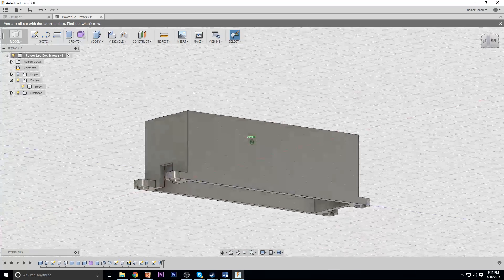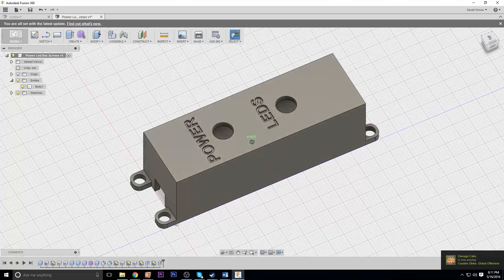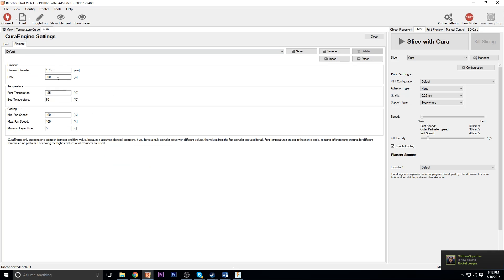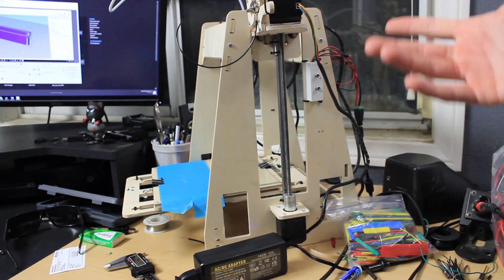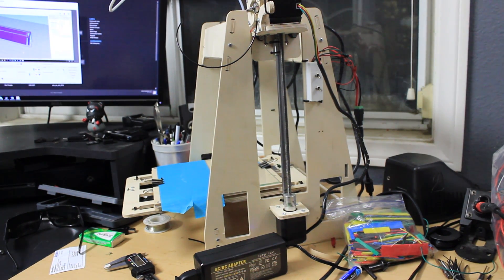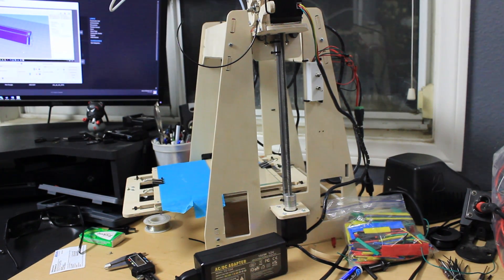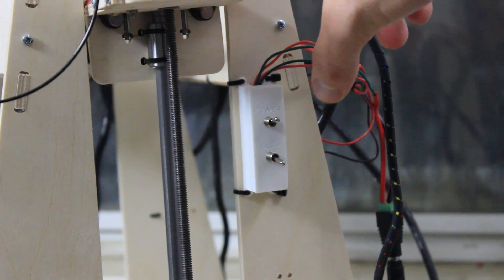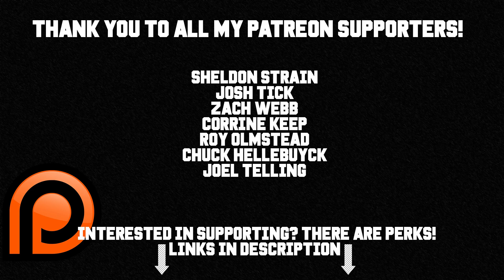Designed And 3d Printed Power And Led Switch Mount For RP9v2 Printer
RP9v2 From Bobs CNC: